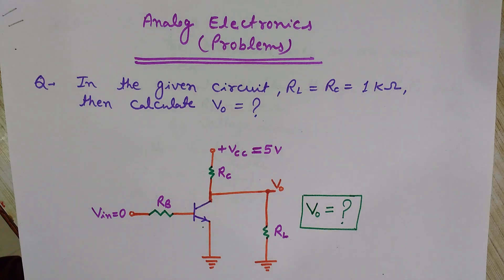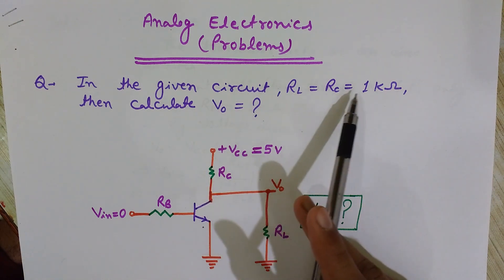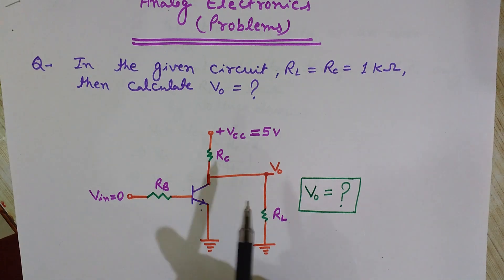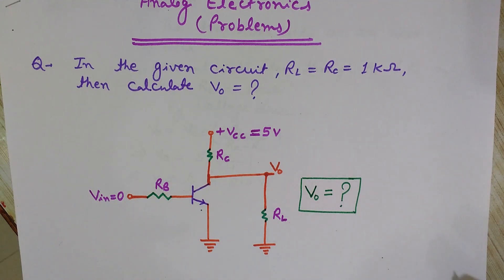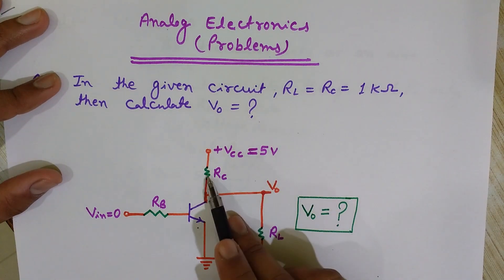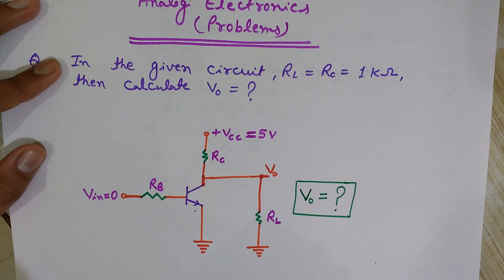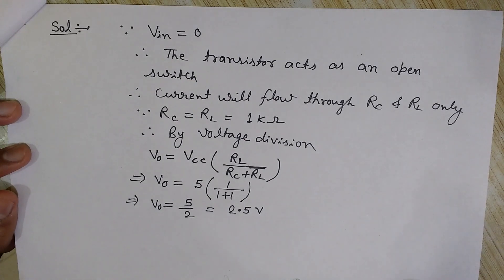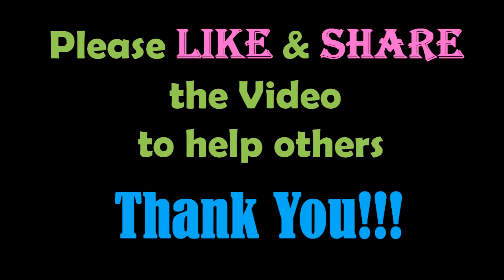Transistor as a Switch- Bipolar Junction Transistor (BJT) Circuits- Voltage Division Rule Video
In this solved problem on electronic circuit you will learn some basic concepts related to bipolar junction transistor (BJT circuit).
You will know how to use in transistor as a switch (BJT as a switch). Along with this the concept of voltage division rule has also been covered in this video lecture.
By this transistor circuit analysis you will know that the transistor works as an open switch when the base current is zero.